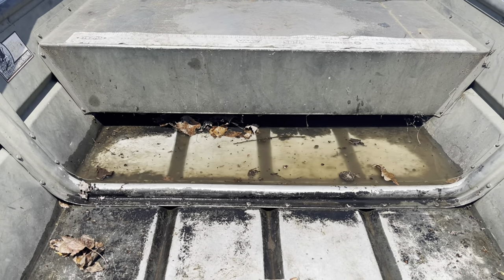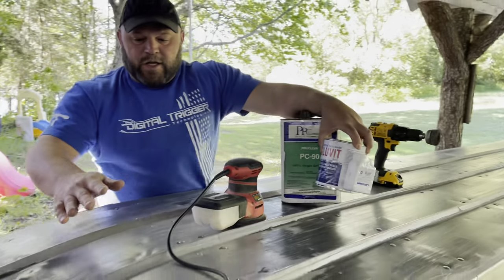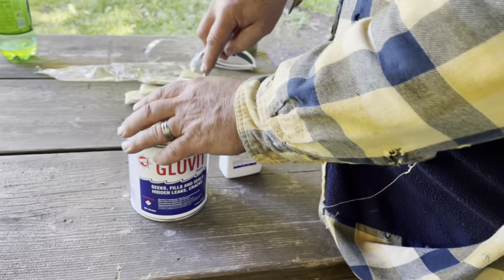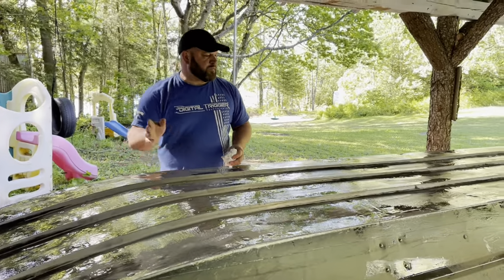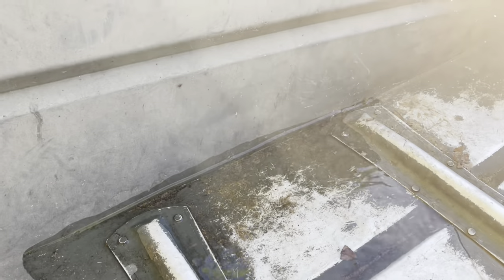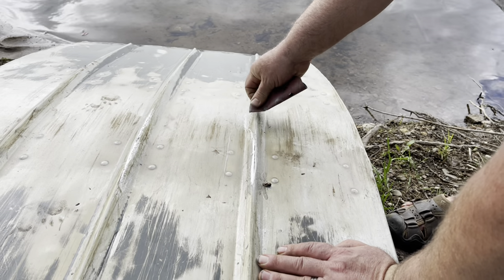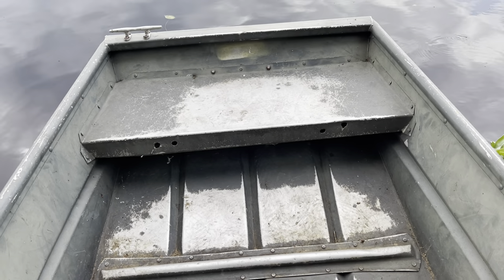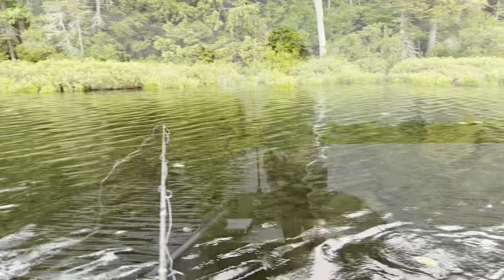Jon Boat Leak Repair | How to Seal Hidden Cracks and Pinholes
My old Jon Boat started leaking a couple years ago.  In this video we review how much it was leaking and how we identified the source, as well as preventative sealing to keep this boat on the water longer.

Repair in process: 2:07
Test run (1): 8:43
A little setback: 10:48
Fishing / sanity break:  11:24
Final repair:  13:25
Test run (2) fishing: 17:46
What is Mud Lake?: 18:39

To seal hidden cracks, loose rivets, and pinholes in this aluminum Jon Boar we used Gluvit
About Gluvit: Gluvit: barrier coat seals and protects hulls and decks. Provides superior protection for fiberglass, wood, aluminum, and steel. Seals leaky seams and rivets in aluminum hulls.  Flexes with hull movements.

To seal larger cracks or big pinholes that unexpectedly opened up we used JB Weld KwikWeld.
About KwikWeld™ is a fast setting version of The Original J-B Weld two-part epoxy cold weld system that provides strong, lasting repairs to metal and multiple other surface types.
Purchased at Tractor Supply Company for $5.99 and you can also find it on Amazon